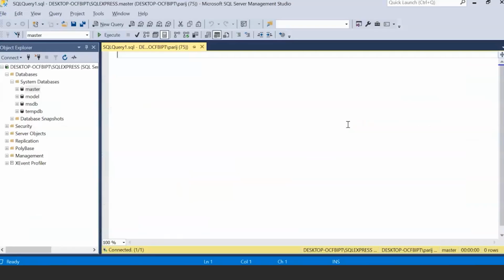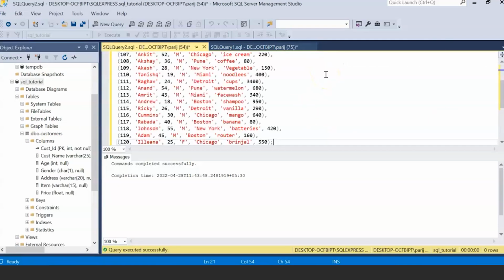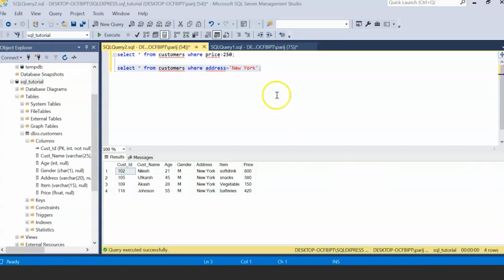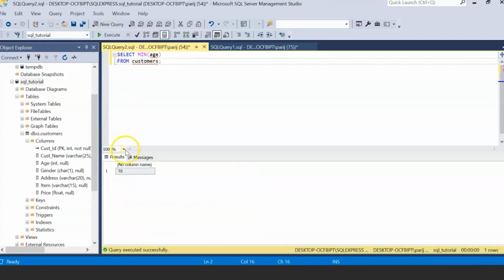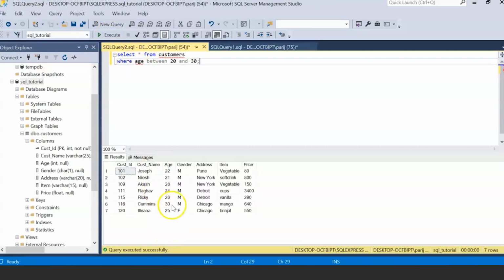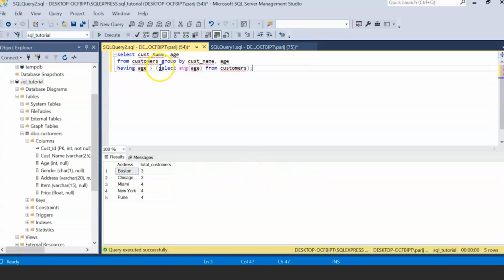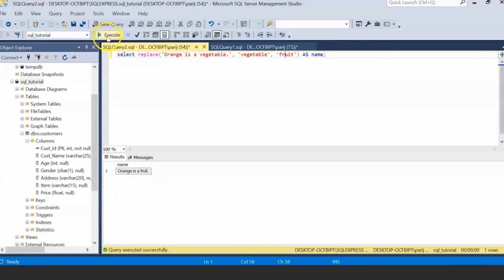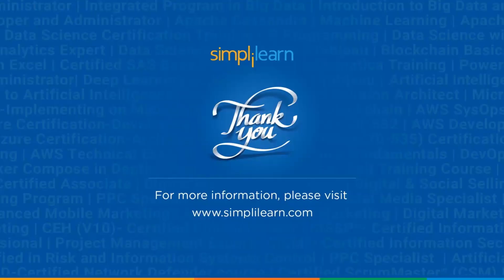SQL Server Tutorial For Beginners | SQL Server: Understanding Database Fundamentals | Simplilearn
This video will introduce you to SQL Server. The tutorial will give you insights into the usage of SQL Server. You will get to know about SQL Server editions. Further, you will learn about the advantages of SQL Server Instances. The demonstration examples will educate you more on the topic.

The following topics are covered in the tutorial:

Usage of SQL Server
SQL Server Editions
Advantages of SQL Server Instances
Hands-on Demonstration

✅ Key Features
- 8X higher live interaction in live online classes by industry experts

✅ Skills Covered
- Data Analytics
- Supervised Learning